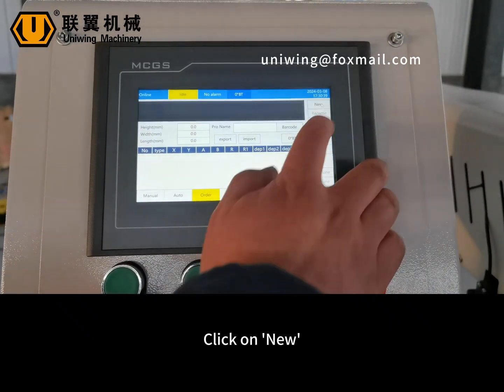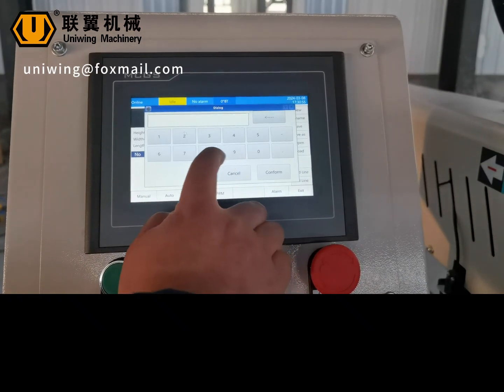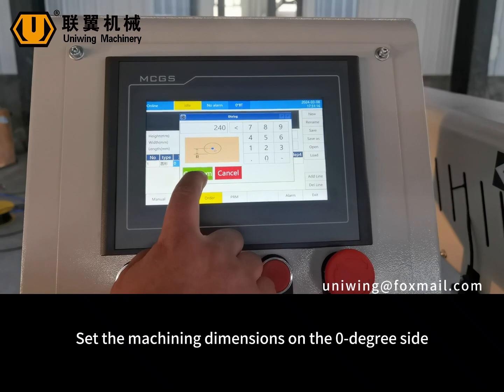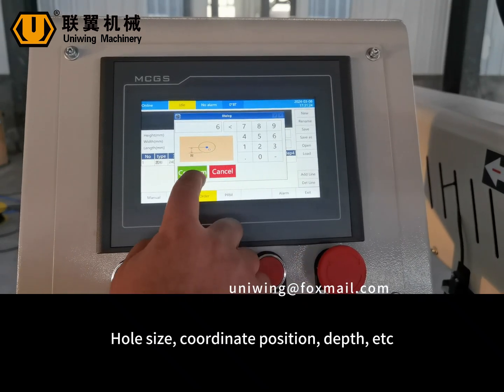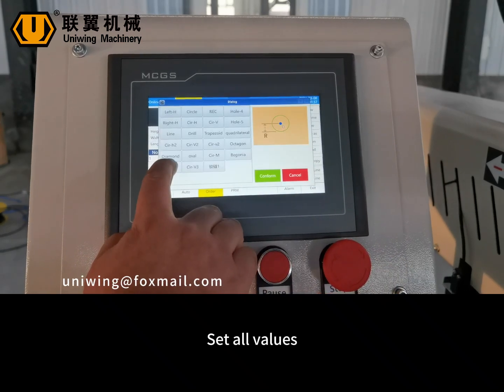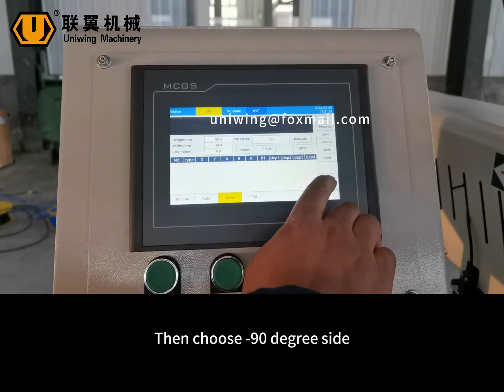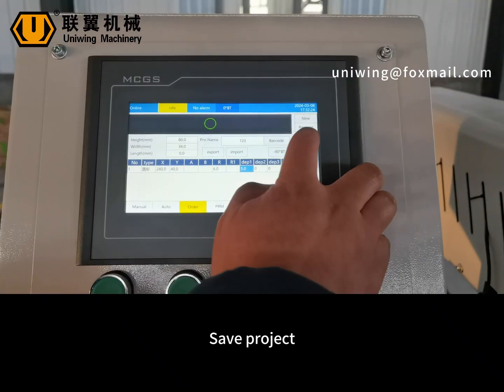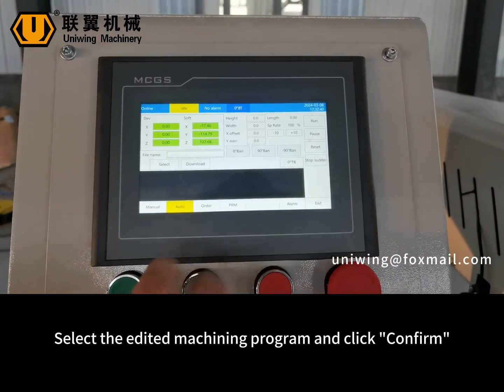2 Return to reference points and programming SLXF-CNC-600 for Aluminum window profile machining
Jinan Uniwing Machinery Equipment Co., Ltd
Uniwing Machinery is the leading company that professionally produce uPVC and aluminium door-window processing machinery,CNC Router, insulating glass machinery in China. In addition,according to customer's need,we can offer service for workman training,machine maintenance and spare parts.